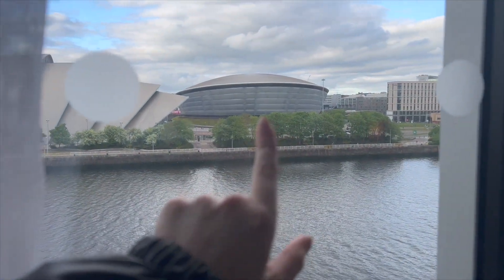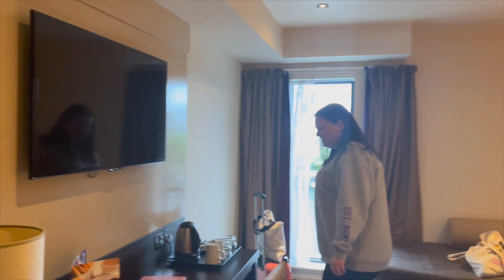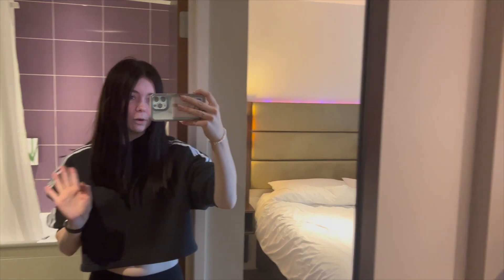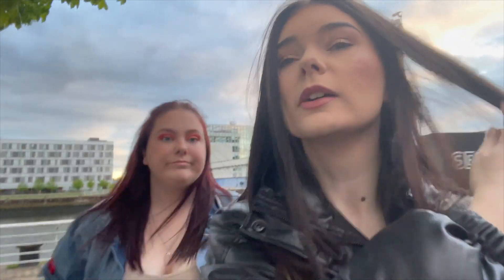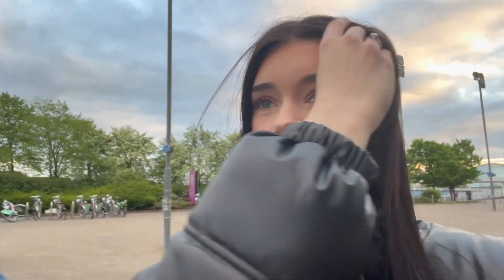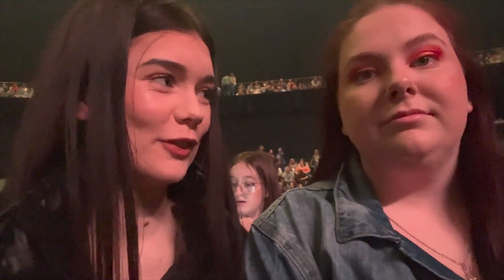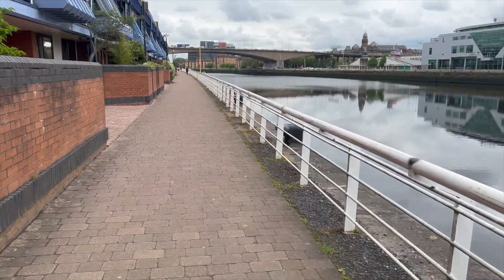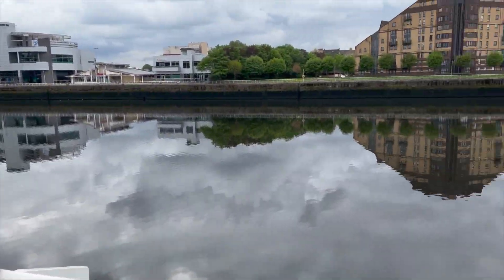Anne Marie Dysfunctional Tour - Glasgow 2022 | Beccah Dow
And I've come back with another concert vlog! I went to my first ever Anne-Marie  concert in Glasgow as part of her Dysfunctional Tour. I've taken you along for the ride with Ciara and I, so follow us as we take a short trip for both of us to see Anne-Marie for the first time x

Thank you for wasting your time with me, below are some other places you can find me;

Equipment used: iPhone 13 Pro